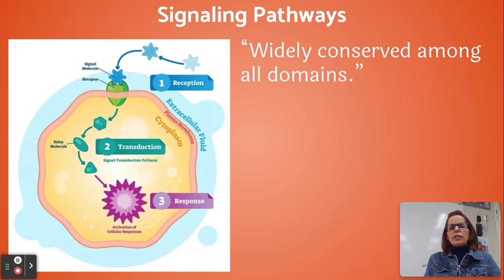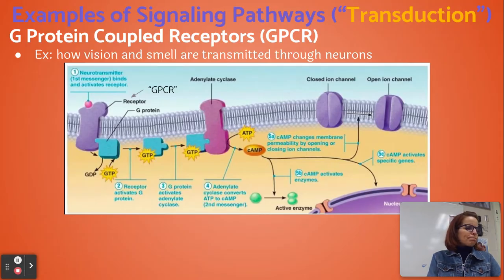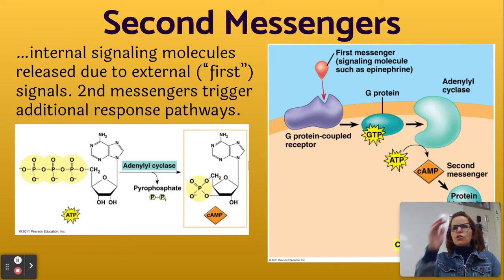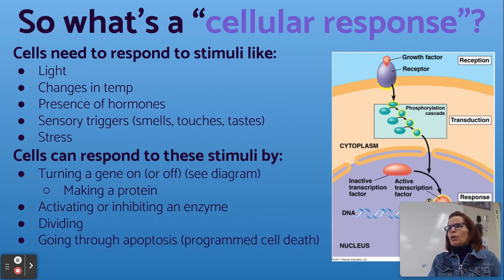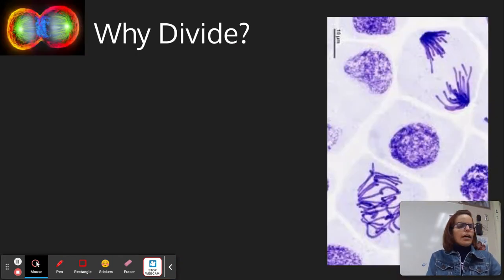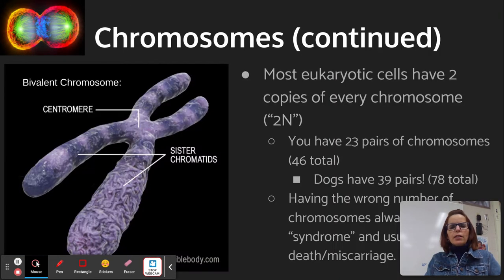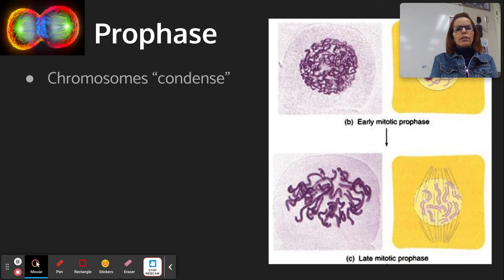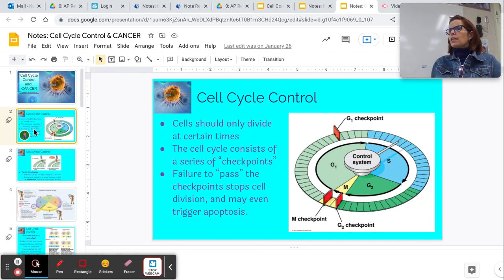AP Review: Cell Communication & Cell Cycle